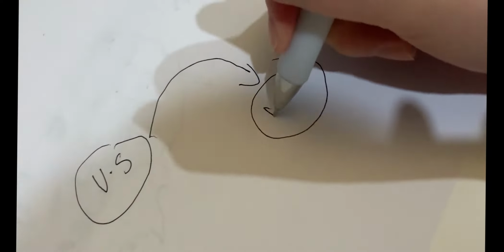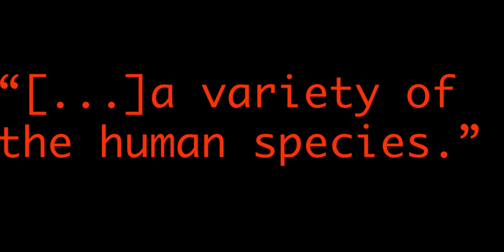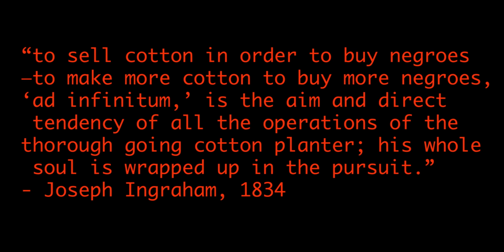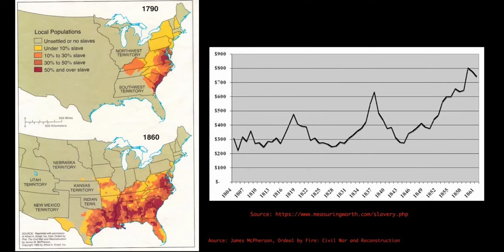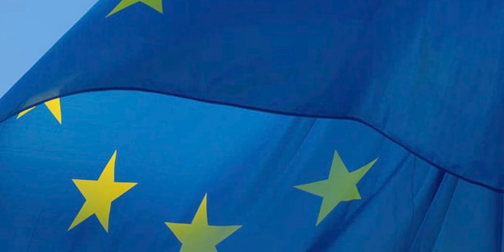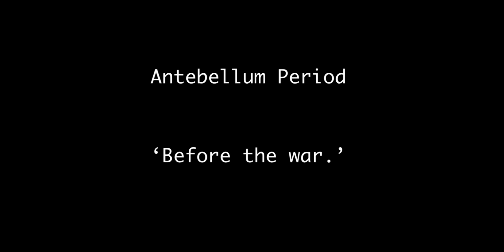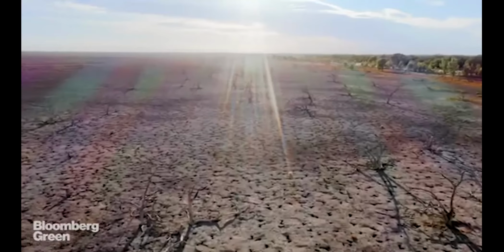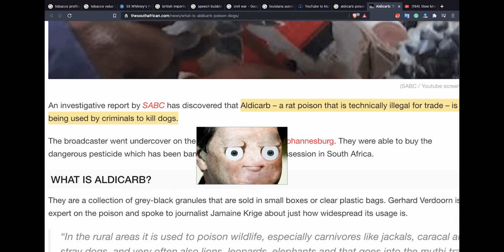Cotton, cotton and cotton. The Effects of the Cotton Kingdom.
This was a history project for school which was played on presentation night. Due to compliments and encouragement from parents and students, I will be sharing this video in hopes to help other unsuspecting students with studying the history of KING COTTON.